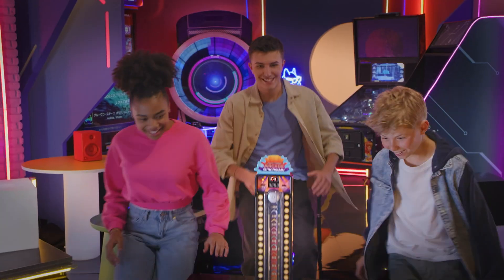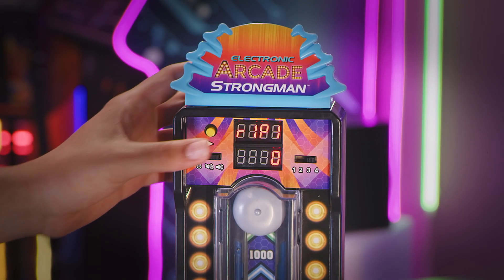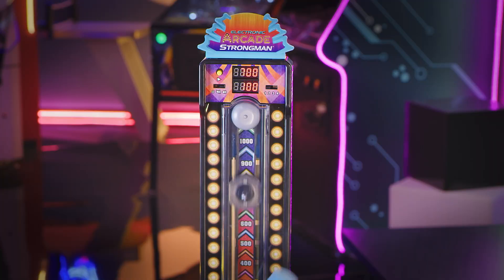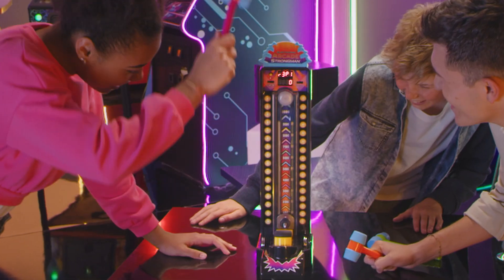Electronic Arcade Strongman - Hyper Neon Series (GA2301HB) - TVC (15secs, English)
Step right up and test your strength and accuracy with the Electronic Arcade Strongman! Now you can bring the thrill of this classic carnival game right into your own home. With an adjustable weight system and 3 hammers ranging in size, this arcade game is perfect for players of all ages and strength levels. Whether playing solo or challenging a friend, you can choose from 4 dynamic playing modes. First, choose game mode 1 and control your power to match the randomized target score to win. The first player to collect 300 points wins! In game mode 3, test your stamina by hitting the bell as many times as you can in 30 seconds. Finally, try the Strongman Battle- challenge an opponent to see who has the highest total score after 3 hits! Adjust the weights either up or down to increase difficulty and challenge yourself even more. The fun background music and exciting sound effects that accompany a successful hit add to the thrills! With automated scoring functions displayed on the bright LED scoreboard, the Electronic Arcade Strongman game is the perfect addition to any game room, party, or family night. The durable design of the game ensures endless hours of play for the whole family. Choose a challenge, swing the hammer and win! For 1-2 players. Requires 3 x 1.5V AA batteries (not included). Recommended for ages 6 and over.